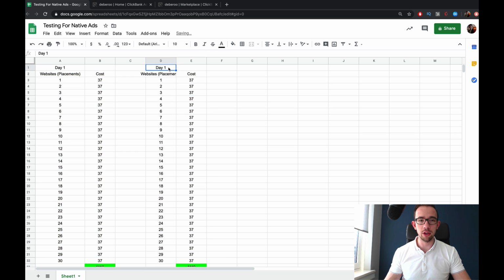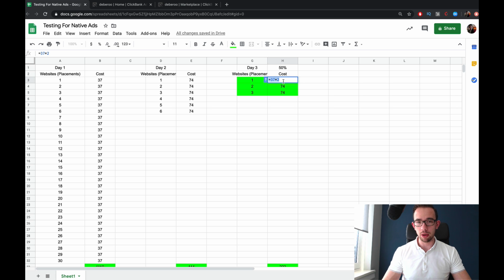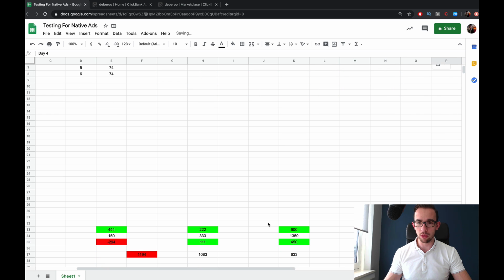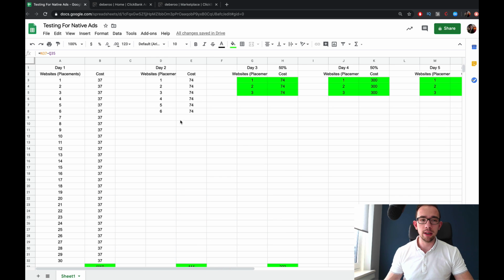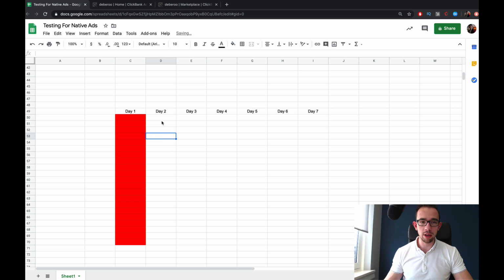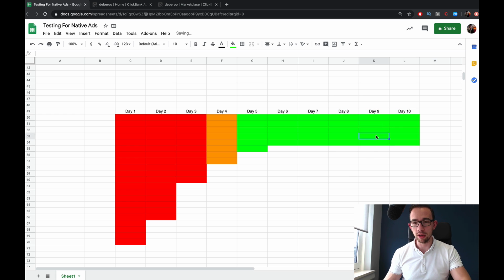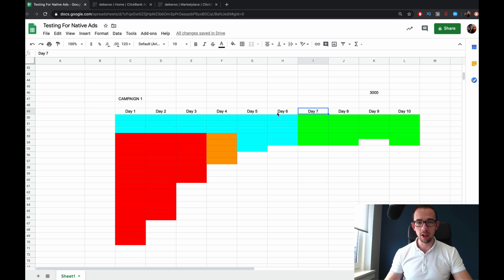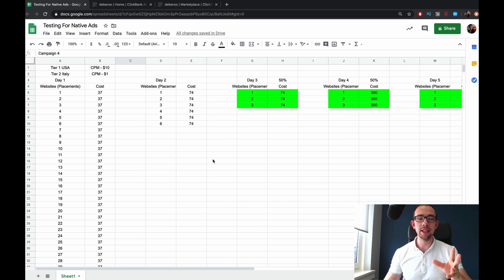How to Test Campaigns to Make Money Using Native Ads [Explained]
Want to know how you can make money using Native Advertising? The answer is simple: Testing. In this video, you will see the exact strategy I use to make thousands a day using Native Ads.

In this video, Colin Dijs shows you his best method to test campaigns to make money on Native traffic.

Platforms like MGID, Taboola, Outbrain & RevContent are great places to buy traffic from. With these native ads training, you will be sure to test your campaigns the right way.

The structure is not that difficult, all you have to do is allocate the right amount of spend to the placements in order to cut losers and optimize winners.

If you follow that system step by step it will service you as the best way to test your Native ad campaigns.